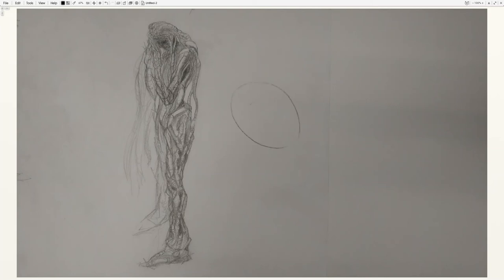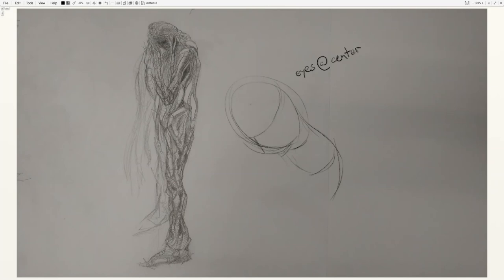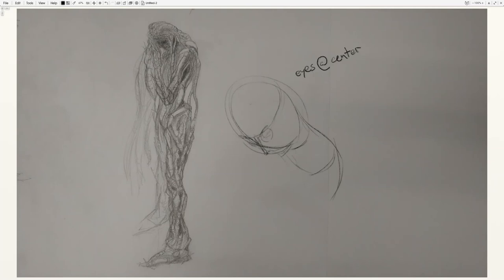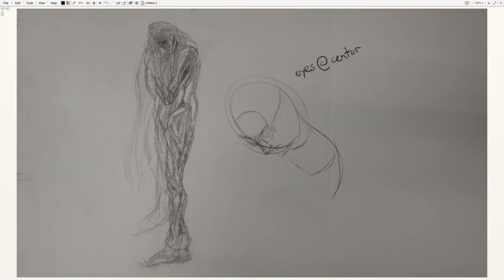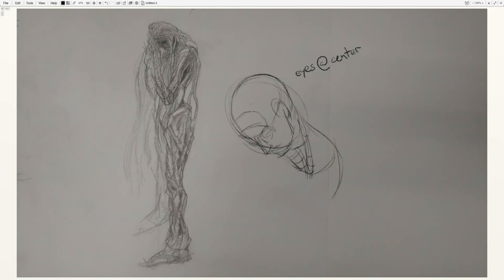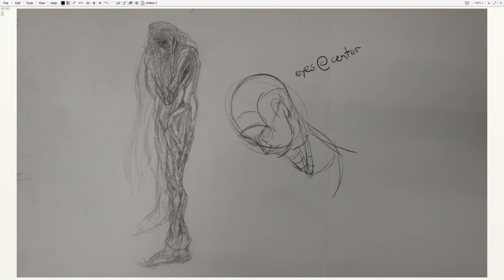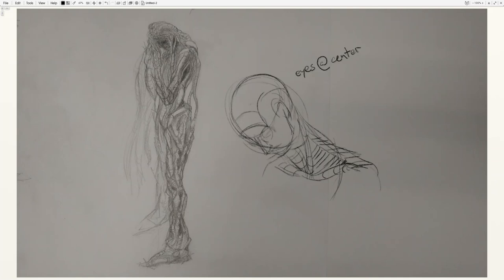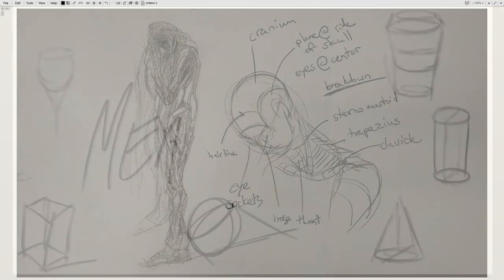Beginning Concept Art - Basic Head and Shoulder Breakdown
This goes over the basic ideas behind the head and shoulder connective forms in order to develop a foundation to build a fully realized character design.